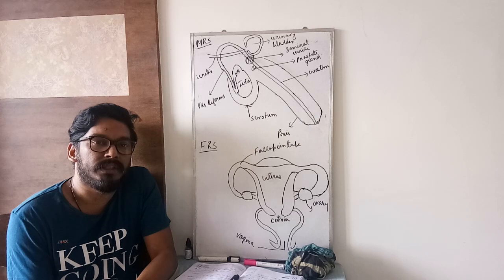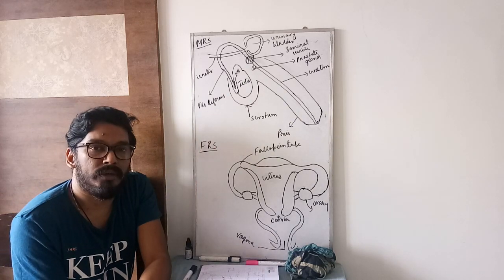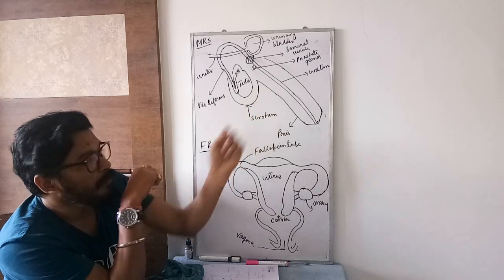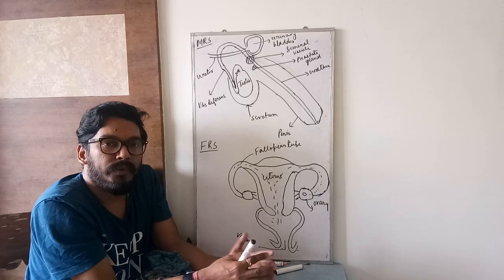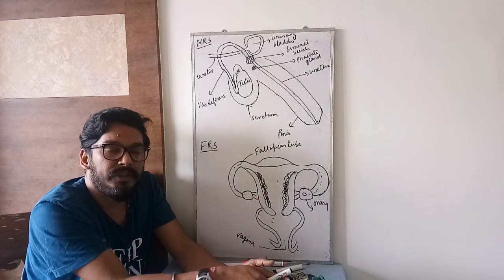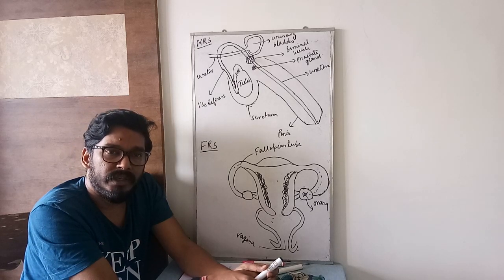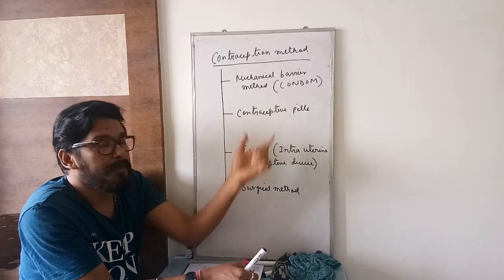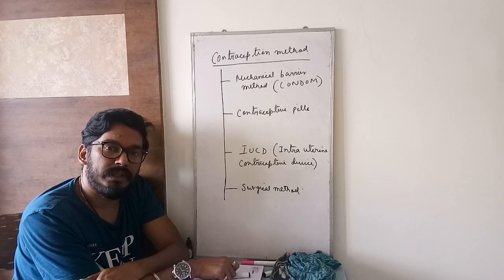Session 1 version 1.3 Science class x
Chapter 8 Biology  How do organism reproduce